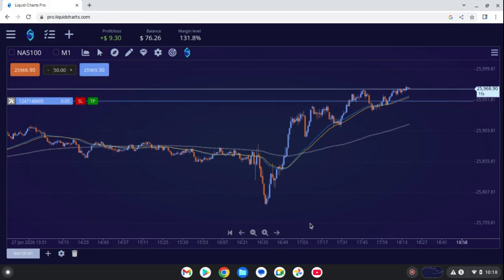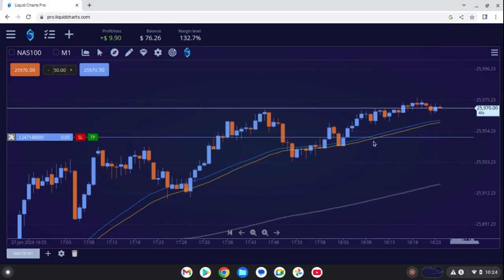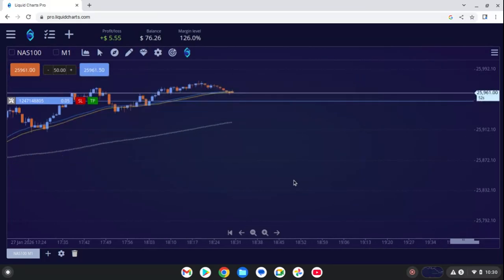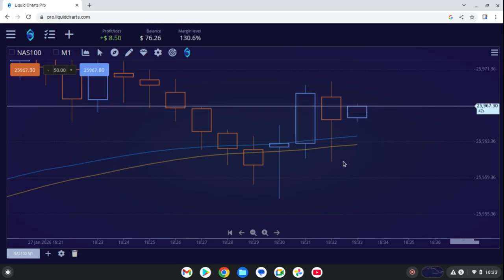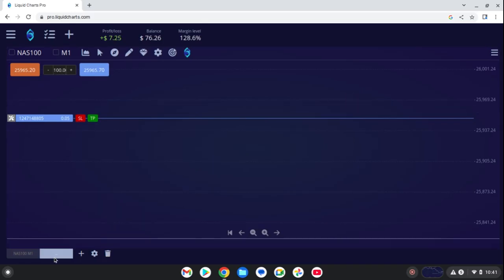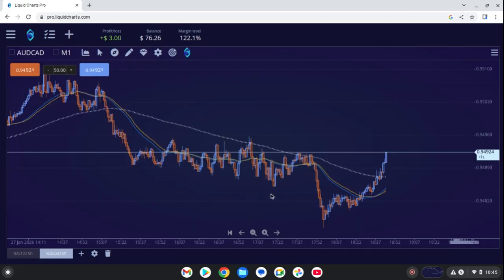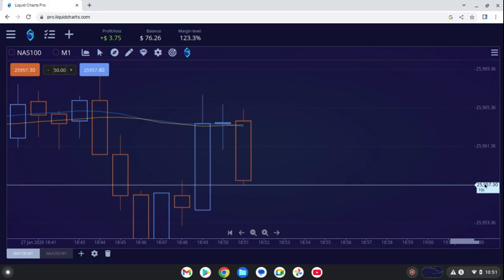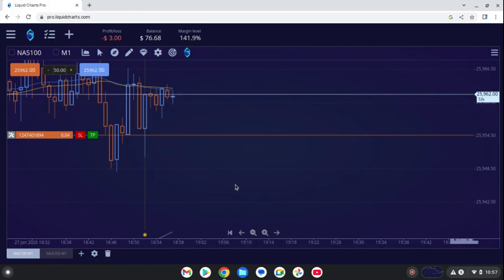Intro to my new Nas 100 Moving Average Crossover System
🚀 Liquid Brokers Tutorial: How to Use Liquid Pro Chart 🚀

Want to trade Nas100 like I do? I’m currently in profit on all my trades using my Moving Average Crossover Strategy, and in this video, I’m showing you how to use the Liquid Pro Chart platform step-by-step, so you can trade smarter and faster.

💡 Why Liquid Brokers?

Nas100 trades at $12 per lot with a spread of just .70 cents — get into profit way faster than other brokers 💰

500x leverage — amplify your trading capital and maximize potential profits 📈

Regulated broker — trade confidently with a trusted and secure platform ✅

Same-day deposits & withdrawals — move your funds quickly and easily 💸

Multiple funding options, including crypto — deposit and withdraw the way that works best for you 🔄

Easy-to-use platform — intuitive charts and tools designed for all levels 🖥️

Deep liquidity — execute trades quickly and efficiently ⚡

Advanced tools — powerful resources for market analysis and informed trading decisions 📊

Great customer service — dedicated team ready to guide you with any questions 🤝

📈 About Me & My Strategy
I have a background in building trading algorithms, and I’ve created systems that identify high-probability trades. You can see how I explain my algorithm and strategy
 — it shows why I’m qualified to teach you how to trade effectively.

 — using my partner code 4275564 unlocks exclusive benefits!

✅ Proven Moving Average Strategy
✅ Zero Cost — free setup and live trade examples

⚠️ Trading involves risk. Past performance isn’t indicative of future results. Trade responsibly.